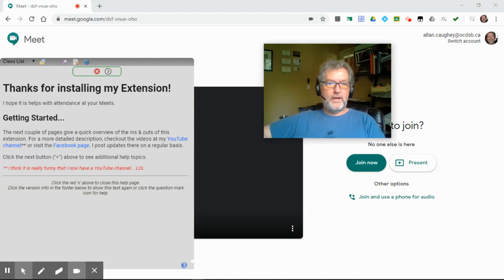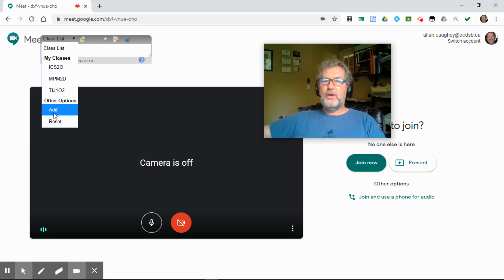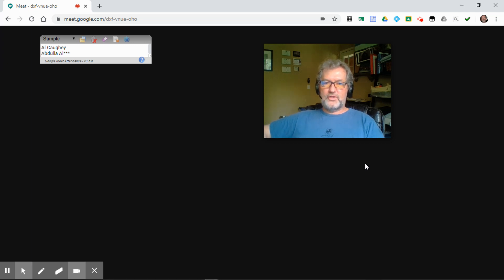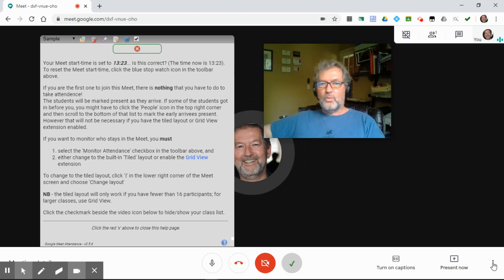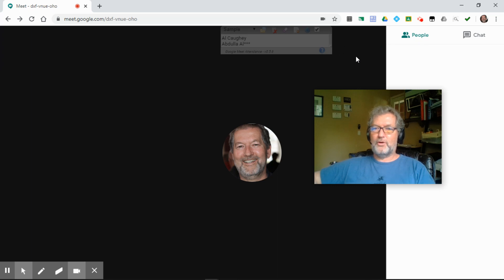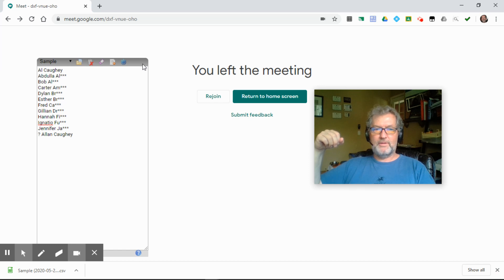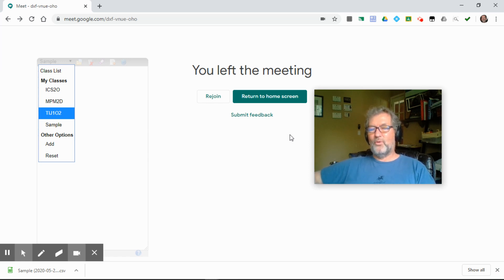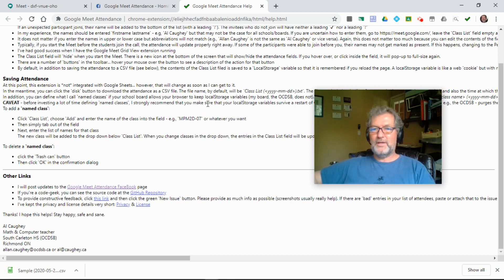Google Meet Extension Overview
NB - The Google Meet Attendance extension has been purchased by another organization and I am no longer involved with the project... sorry, I am not allowed to discuss the details any further than that.  I have told them about the issues in version 1.5.